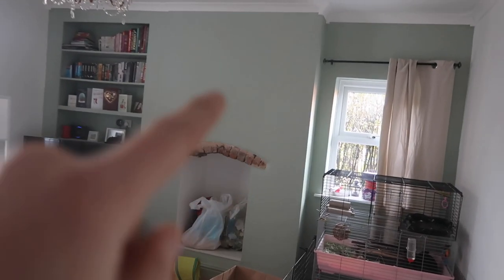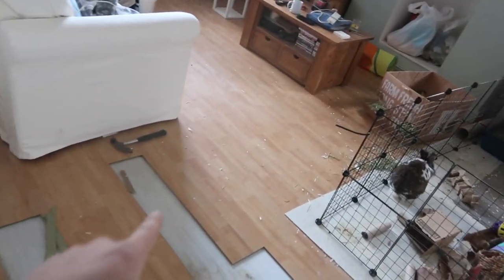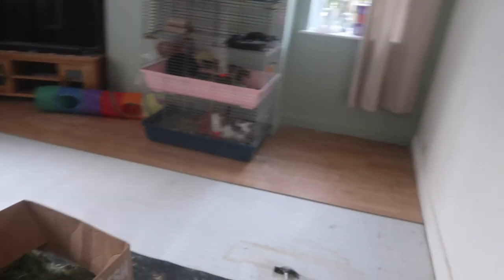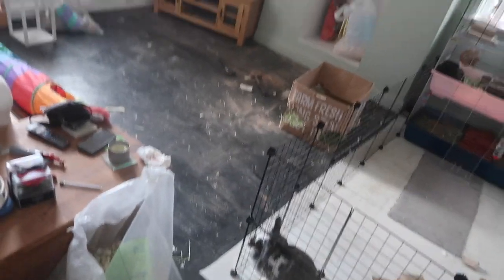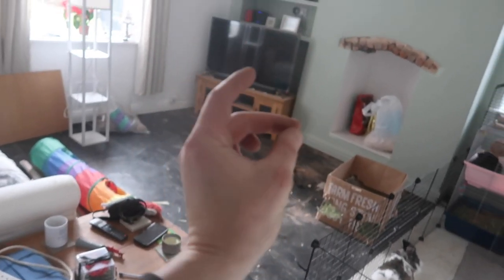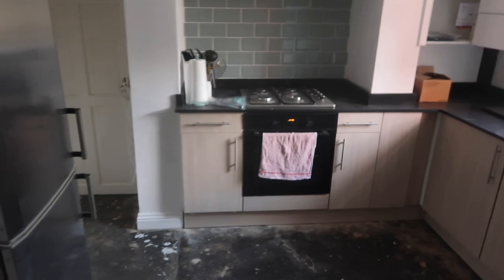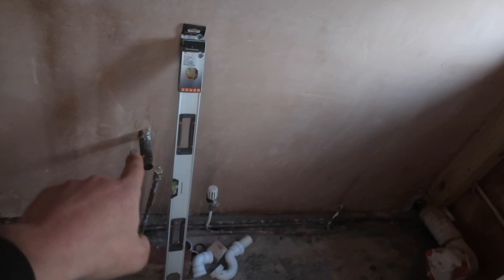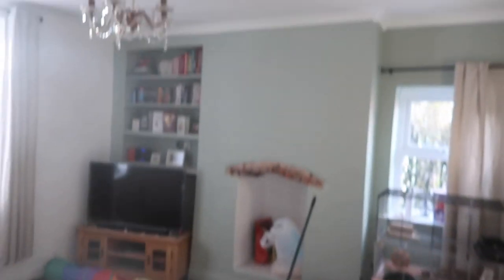The Reality of Living in a Renovation House Project | Ep.6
we're living in a 200 year old house project with basic diy skills & determination to learn new skills we are making this house a home even with all it's challenges and this is the biggest we've had.